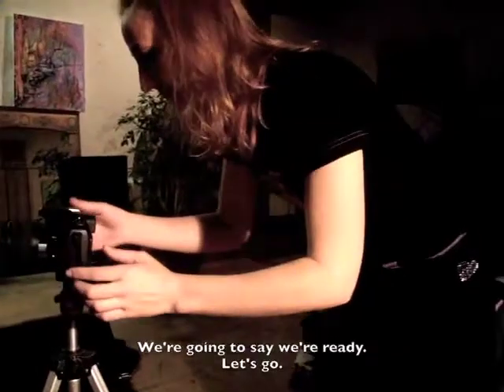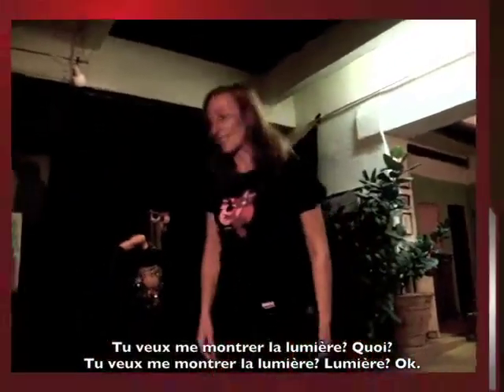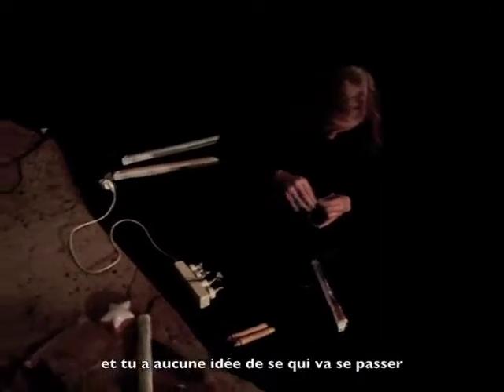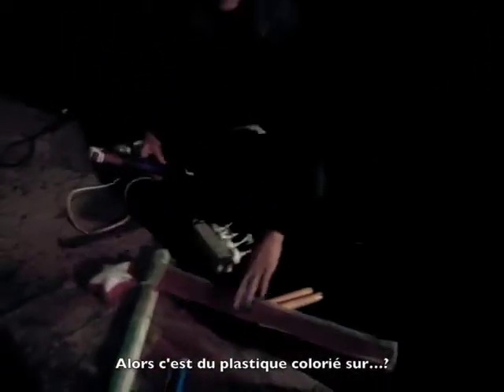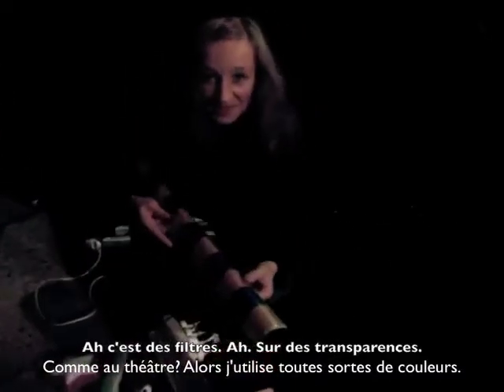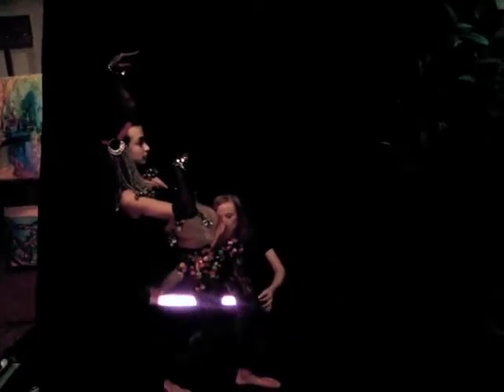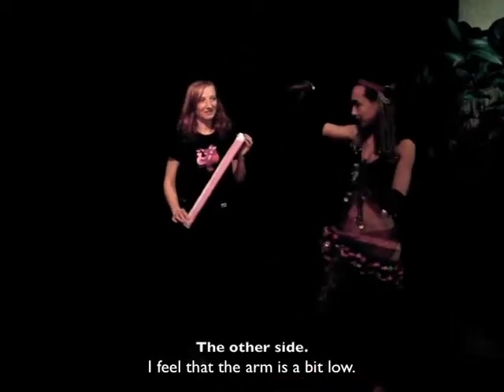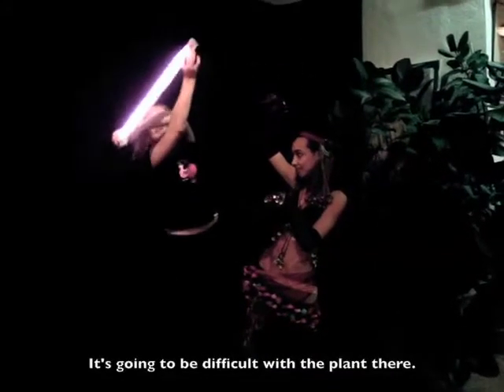how cha does it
A making of Femme Serpent in Jeffrey Hessing's Nice studio and model Sanae. Pre-digital!